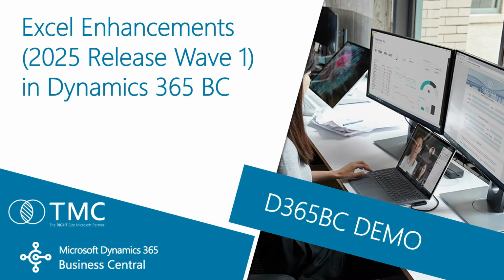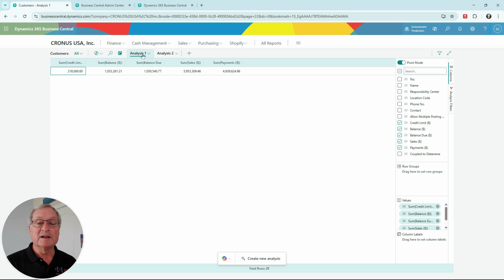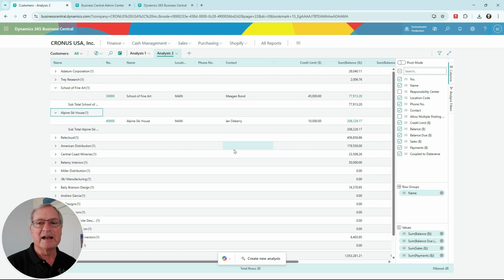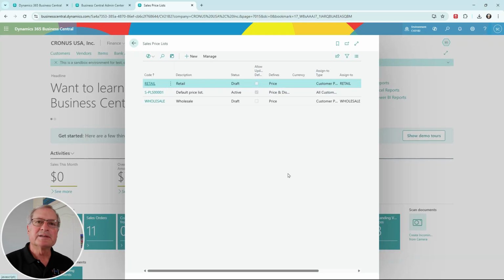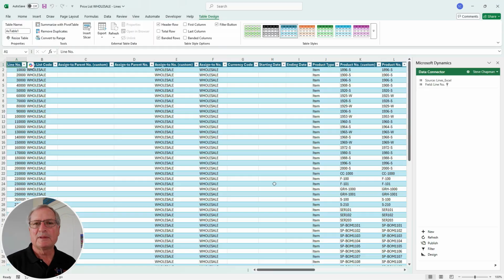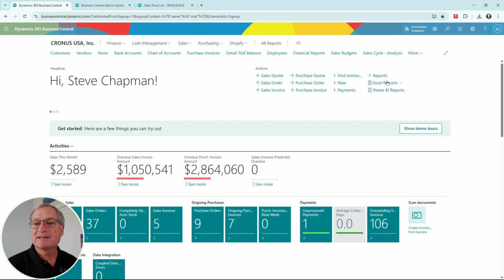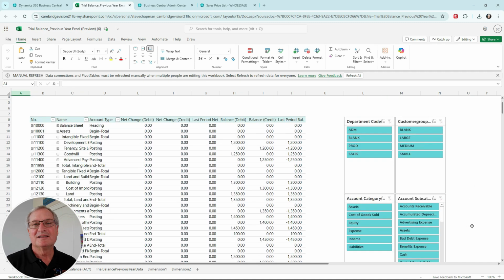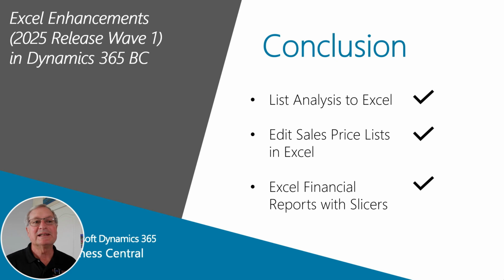How to Analyze, Edit, and Report Data in Business Central Using Excel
In this video we'll go over how to analyze, edit, and report data in Business Central using Microsoft 365's Excel.

Chapters:

00:00 - Excel Enhancements BC 2025 Release Wave 1
00:28 - List Analysis Export to Excel
02:36 - Edit in Excel for Sales Price Lists
04:41 - BC Excel Financial Reports with Slicers